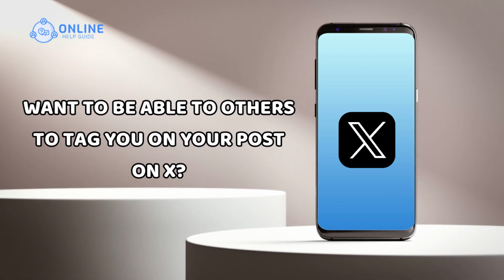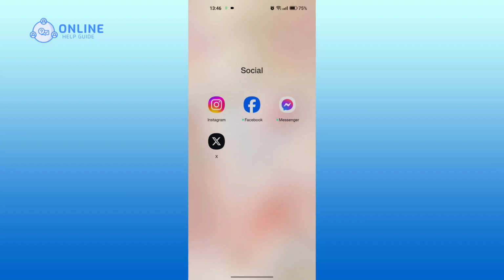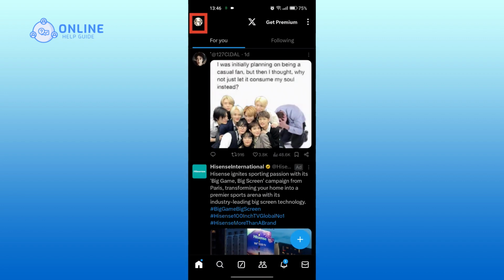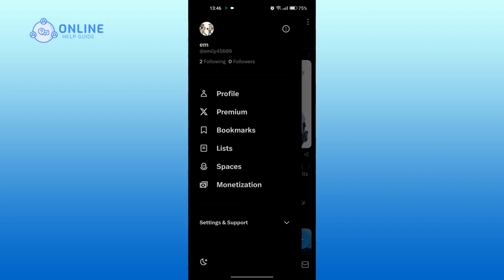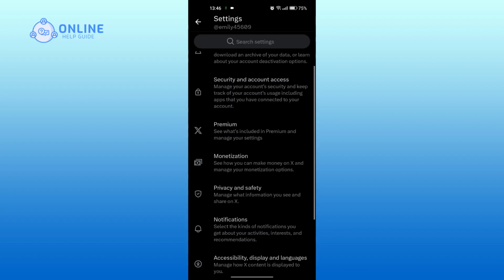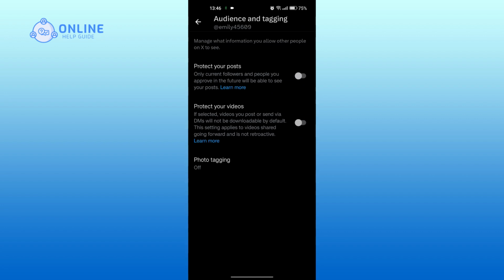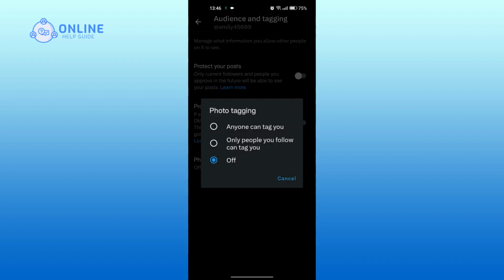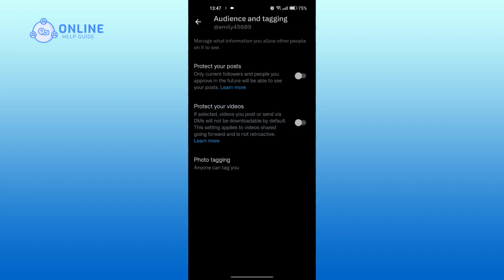How to Enable Photo Tagging on X (Twitter) 2024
Want others to be able to tag you in your posts on X? In this tutorial, I'll walk you through the steps to enable photo tagging on X. Let’s get started.

First, open X.
Tap on Settings and Support.
Tap on Settings and Privacy.
Tap on Privacy and Safety.
Now go to Audience and Tagging.
At the bottom, tap on Photo Tagging.
Now you can choose whether anybody can tag you or only your followers can tag you. I’m selecting the first option.
And that is how to enable photo tagging on X.